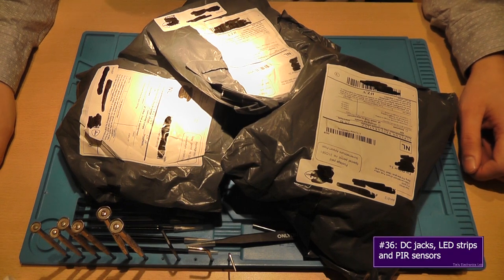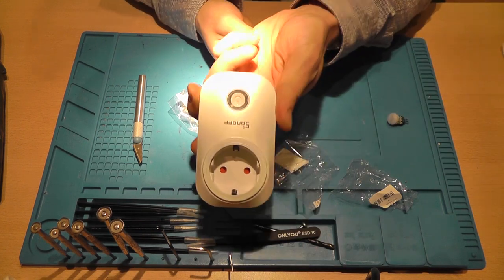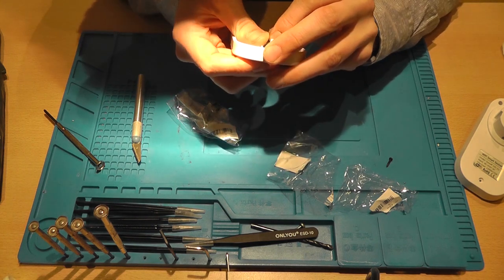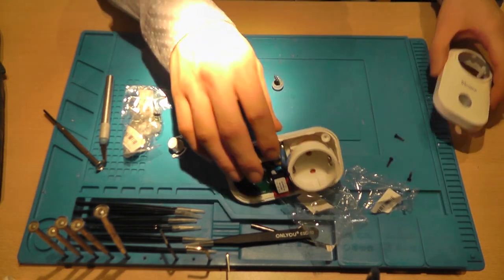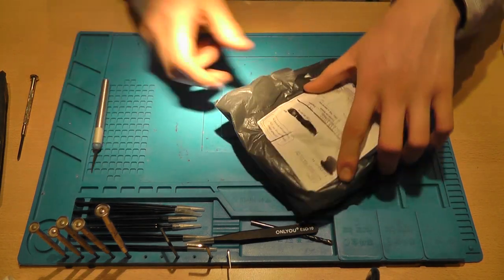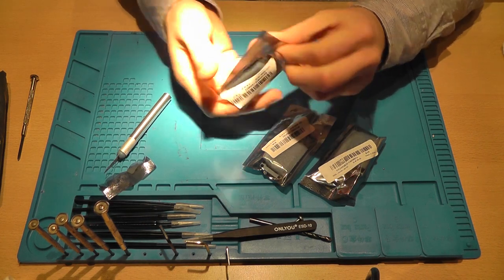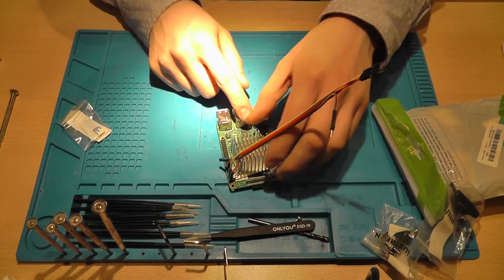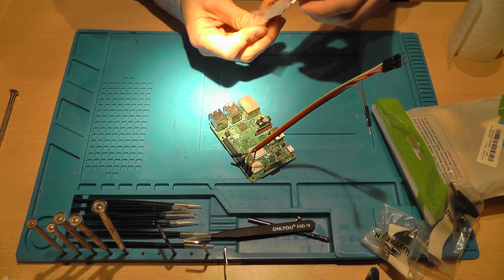#36 Postbag more DC jacks, LED strip and PIR sensor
The items that I bought for this mailbag:

3pcs Adhesive Aluminum Heat Sink Cooler Kit For Cooling Raspberry Pi

5M Cool White 3528 SMD LED Strip Light Non-Waterproof 12V DC 300 LED

LUSTREON DC Power Male Female 5.5*2.1mm Connector Adapter Plug Cable Pressed for LED Strips 12V - Female Connector

Soloop 328pcs 2:1 Polyolefin Halogen-Free Heat Shrink Tube Sleeving 5 Color 8 Size